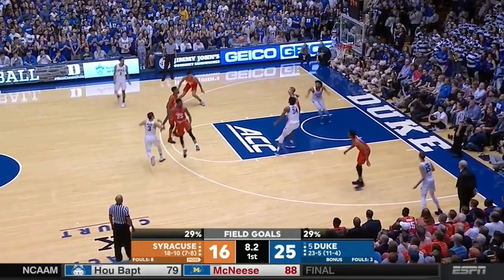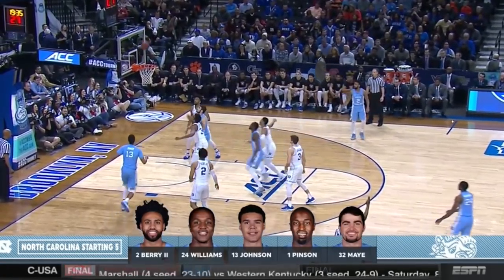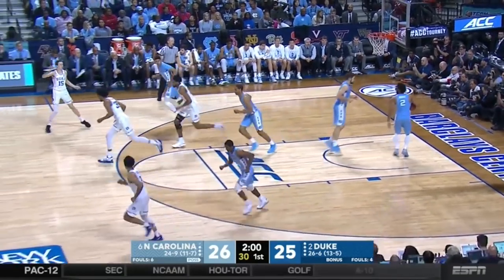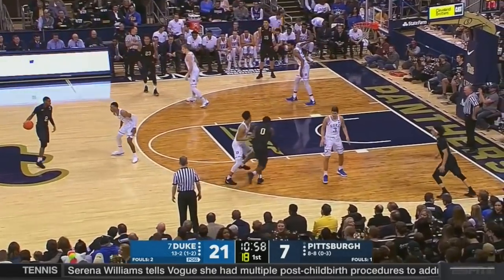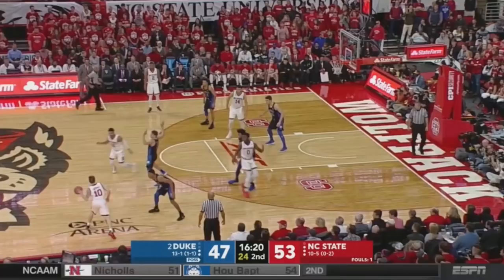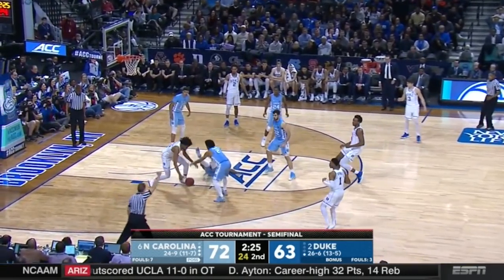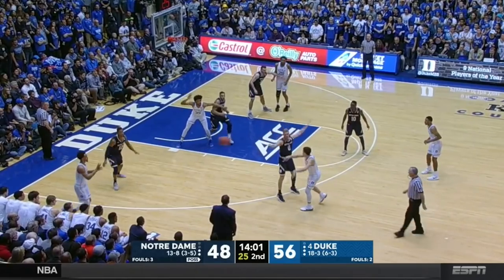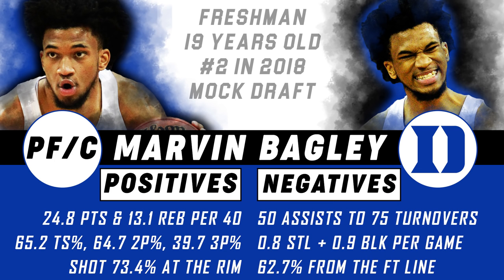Marvin Bagley III's 2018 NBA Draft Scouting Video | DraftExpress | ESPN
DraftExpress breaks down the strengths and weaknesses of one of the most sought-after prospects in the 2018 NBA draft, Marvin Bagley III of Duke, who is projected to go as high as No. 2 to the Sacramento Kings.